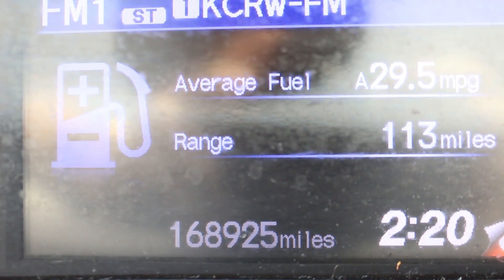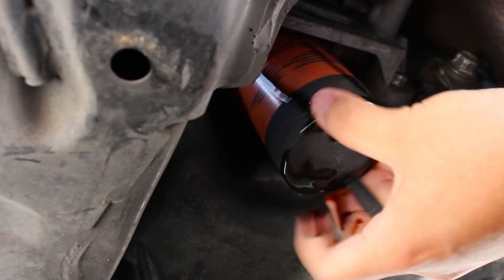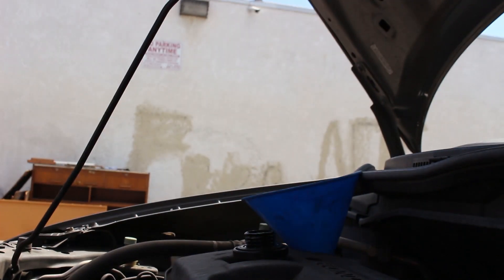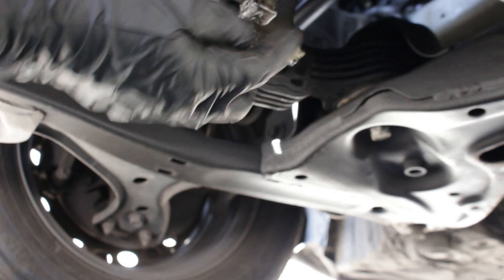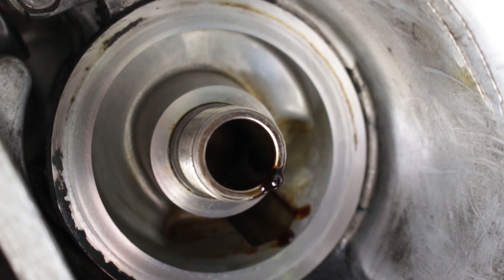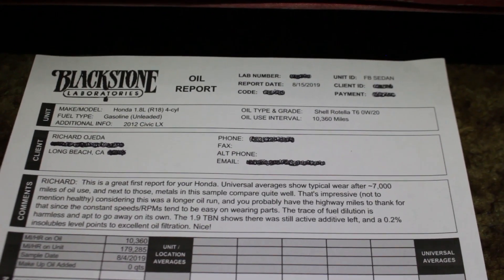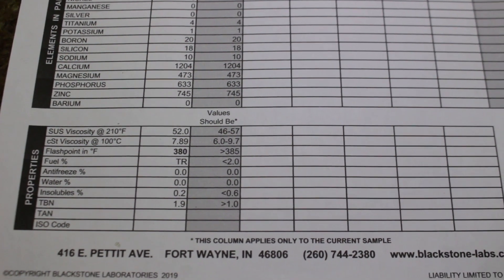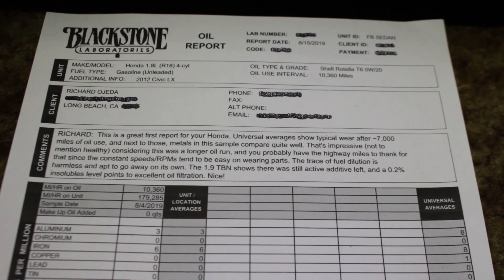10,360 miles Used Oil Analysis.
Curious to see how Shell Rotella Gas Truck performed on my Civic, so I put it through real world testing conditions. Thank you, Gracias, Danke, Merci.